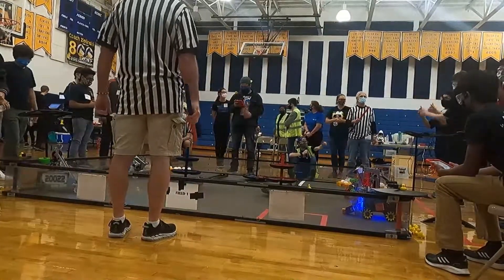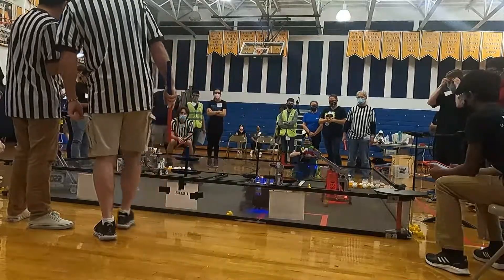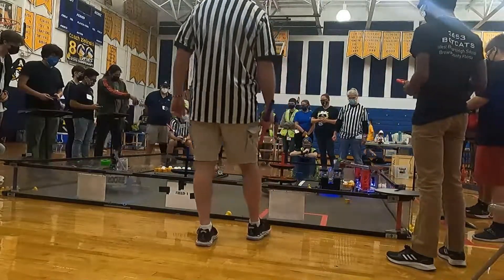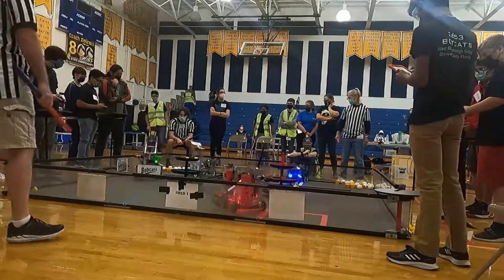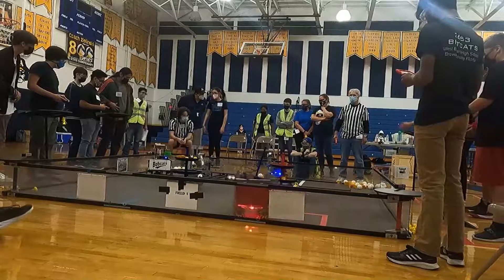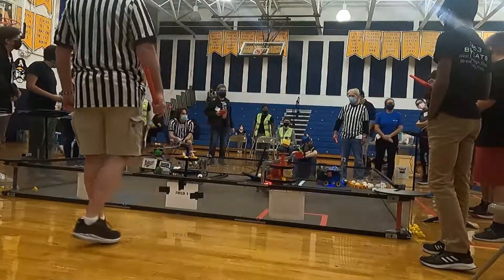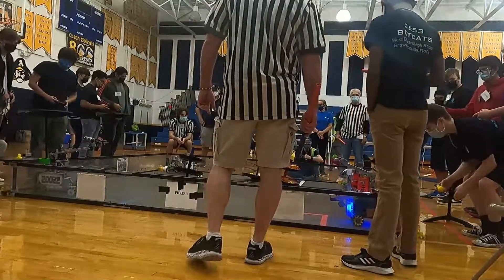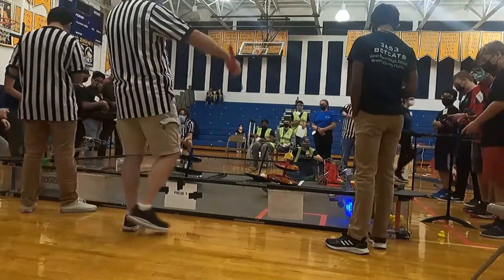South Florida League Champ Semi Finals 1 Match 1 | FTC Freight Frenzy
Red Alliance - 10830, 13233, 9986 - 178 Points

Blue Alliance - 3888, 17653, 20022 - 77 Points